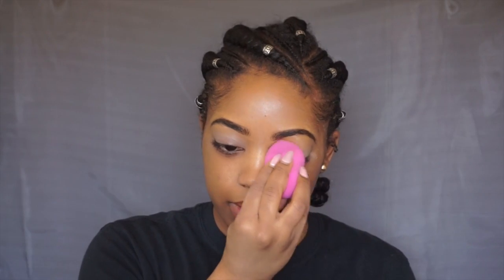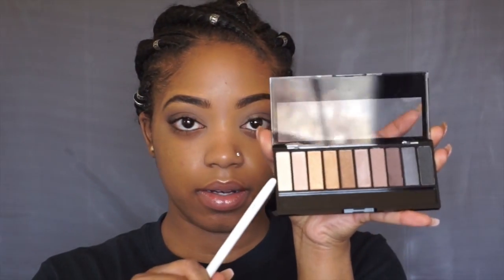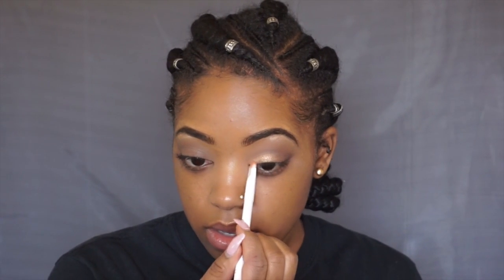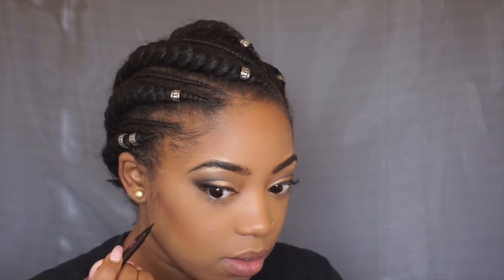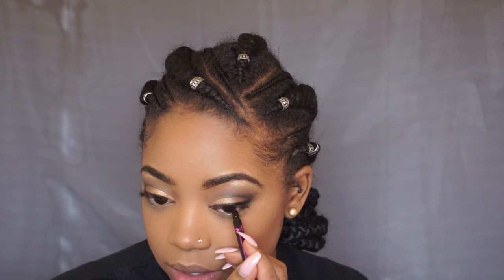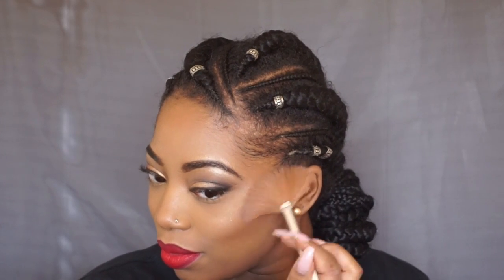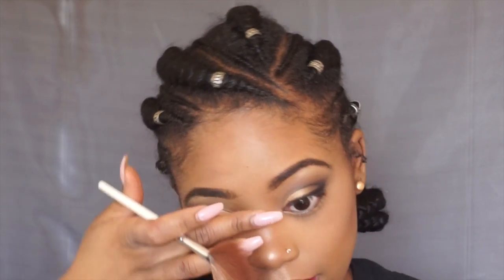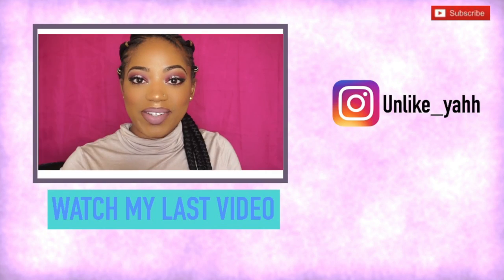NEW WET AND WILD DRUGSTORE MAKEUP|Best drugstore foundation?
Hey my loves!! Wet and Wild has a new photo focus line and I'm in LOVE! I will be doing my full face using new products from their line! xoxo When i purchased these items they had a promo spend $15 and they send you a free gift !!

Wet and Wild on edge eye pencil(wooden you know)
Wet and Wild highlight (precious petals)
Covergirl bronzer (ebony bronze)
JLB contour palette

LIPS
Wet and wild gel lip liner (gone burgundy)
Catsuit liquid lipstick (missy and fierce)

BRUSHES- WET AND WILD,COASTAL SCENTS,AND BEAUTY360